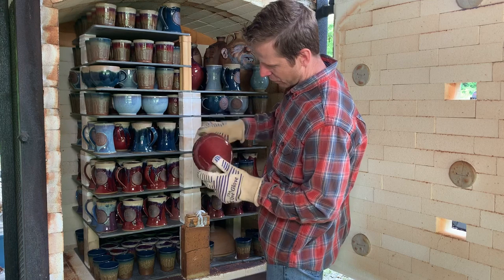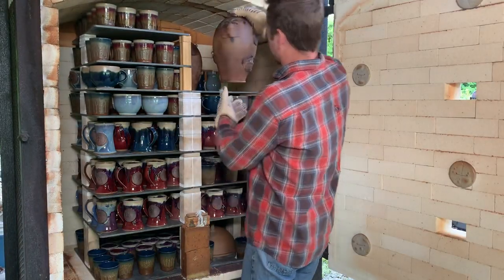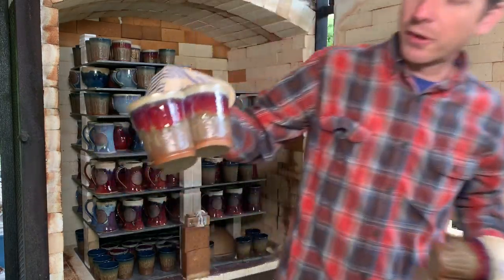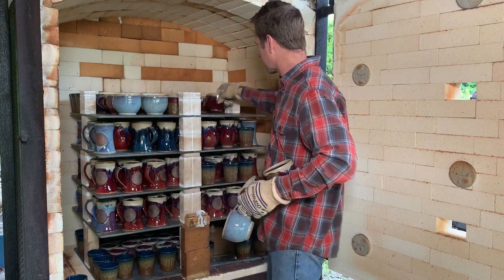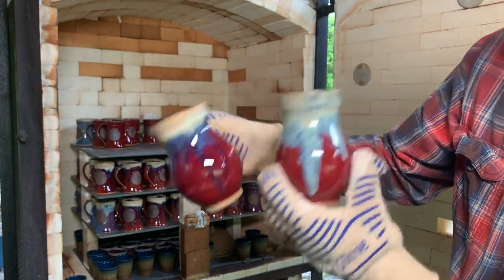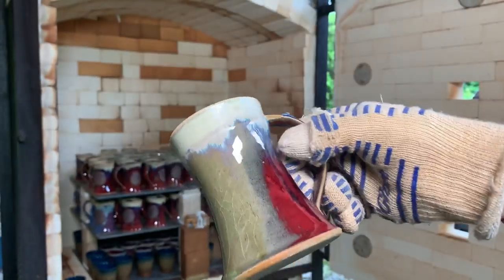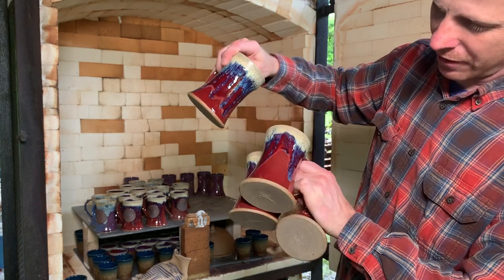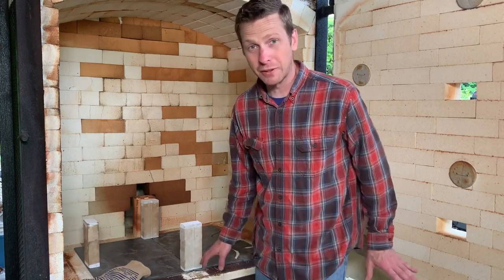Kiln Loading And Unloading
We’re Back! I hope you enjoy this time lapse of loading my gas kiln and a more detailed view of the loading.
Cheers

Etsy shop